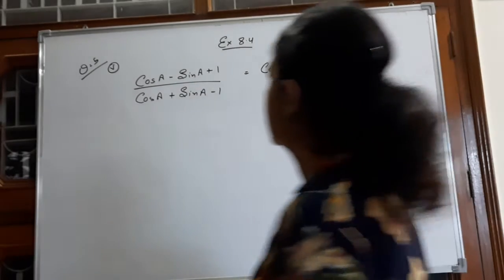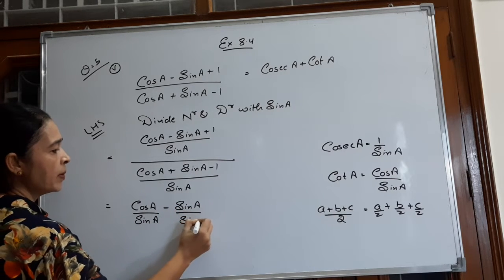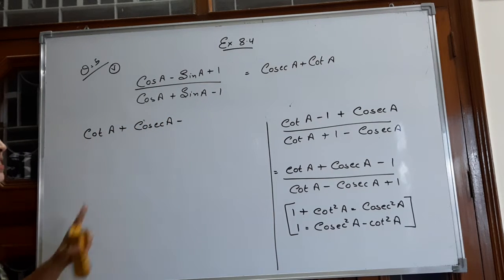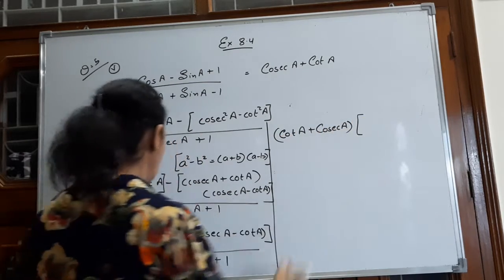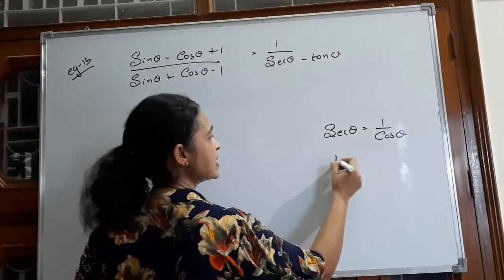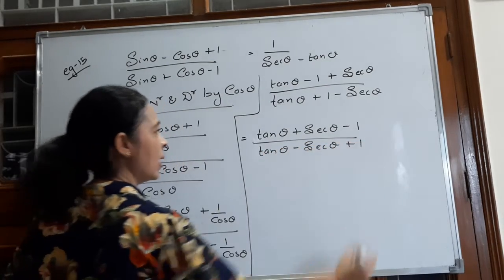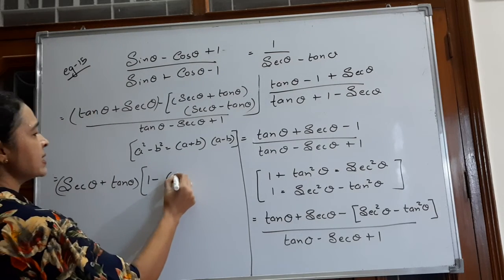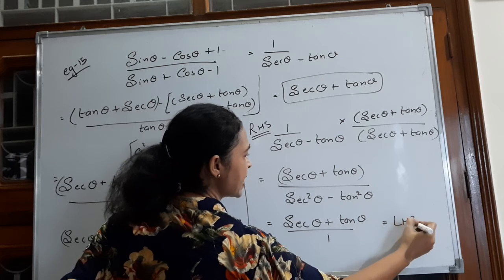ex.8.4-Q5(5),eg.15 ncert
class x trigonometry